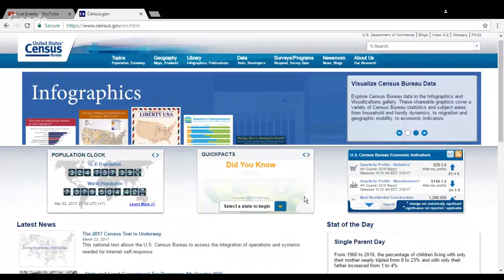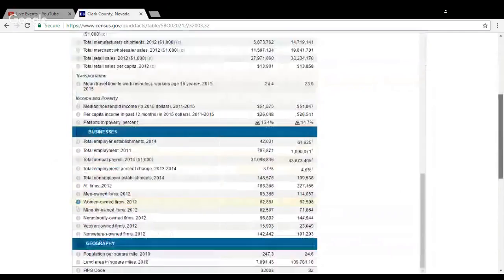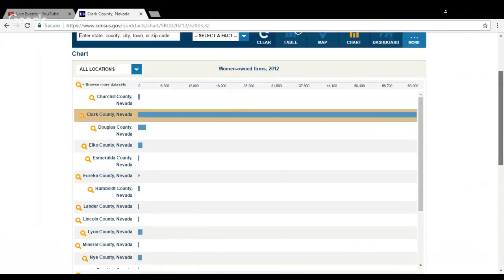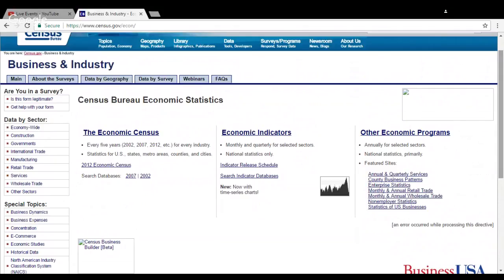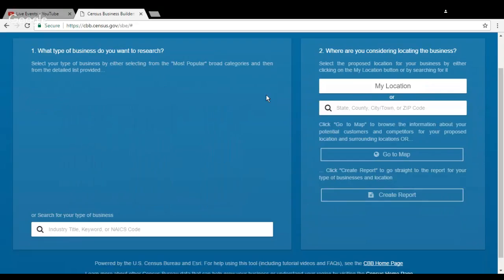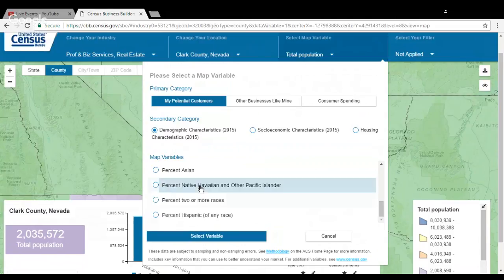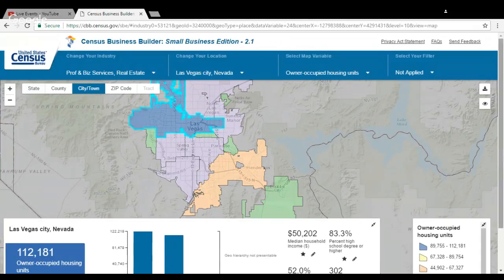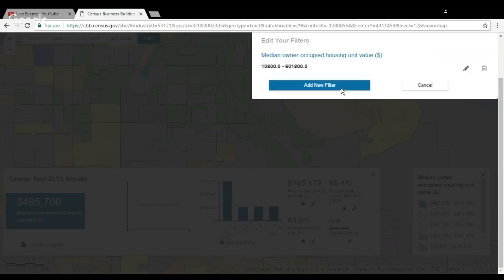Census Data for Target Market Development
The webinar will be LIVE Stream on the Nevada Women's Business Center Youtube Channel. A link will be emailed to access the webinar. Need help finding the facts and stats about the target customer base for your business? Sign up to learn more!